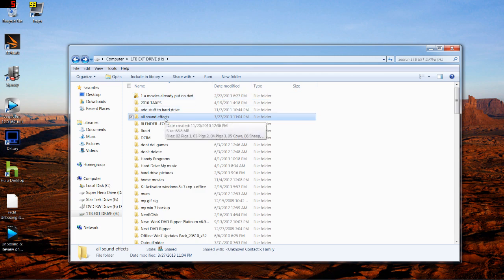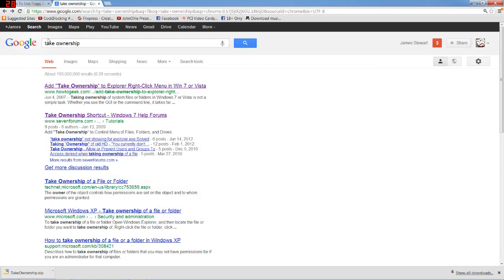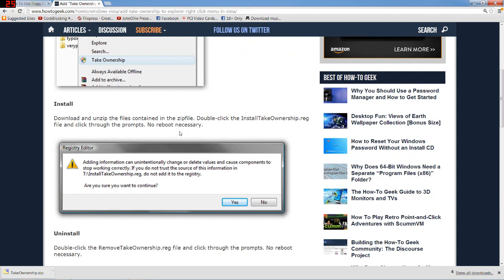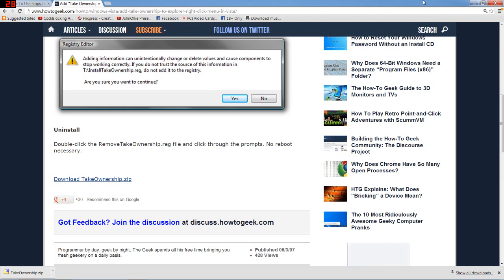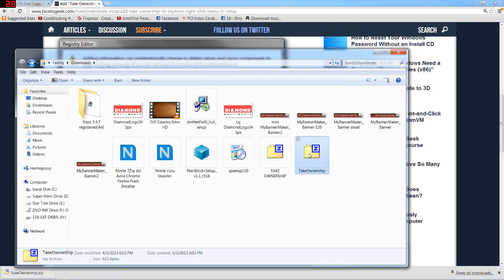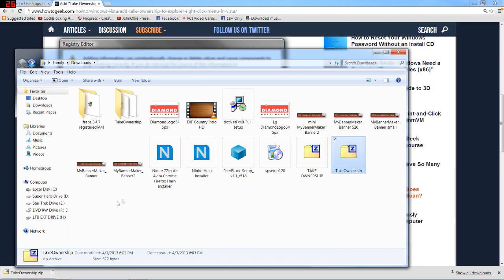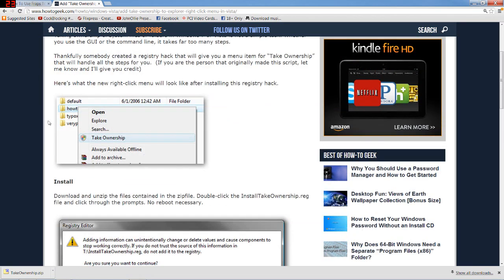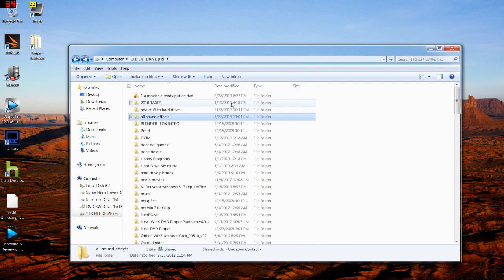Solved You don't have permission to access this file Take Ownership EZ!!!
Solved You don't have permission to open this file Take Ownership